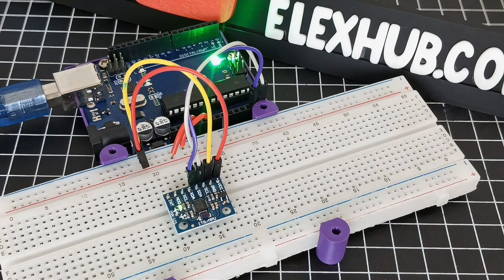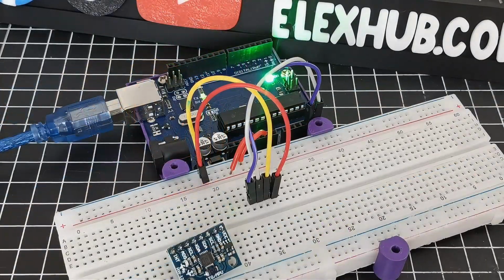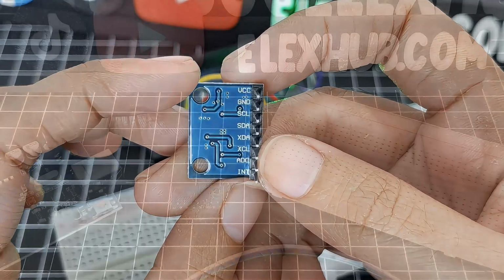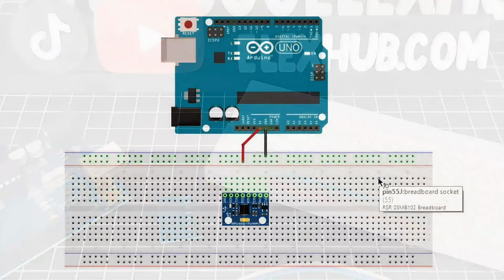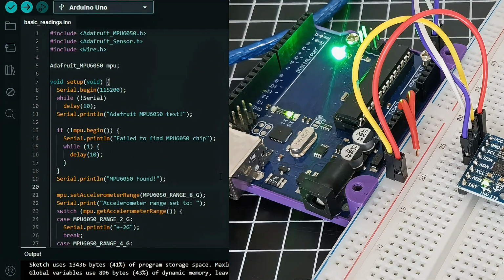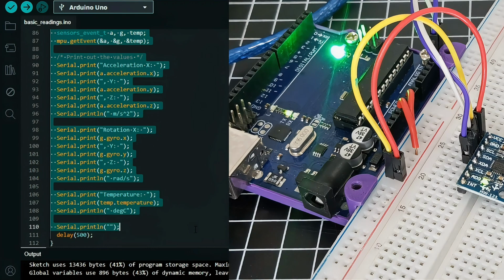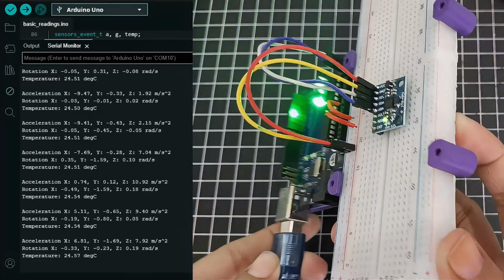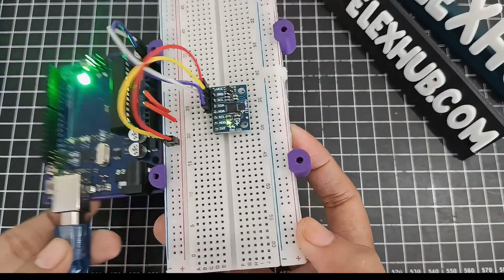Exploring The MPU6050 Sensor Gyroscope/Accelerometer And Its MANY Applications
Hello Guys, we decided to make an Arduino Training Series so that our beginners from STEM can start their own prototypes as soon as they can.

Find electronic components on shopee.ph/elexhub
Elexhub Electronics is a professional electronics supplier based in the Philippines, Quality parts with a best price for you prototyping.

If you have any question related to this project then let me know in this comment section below :)